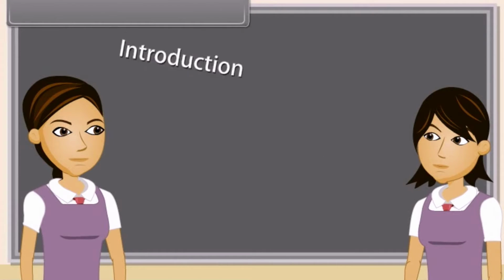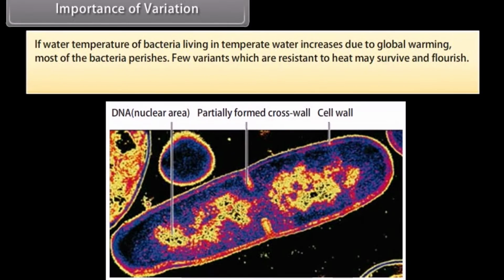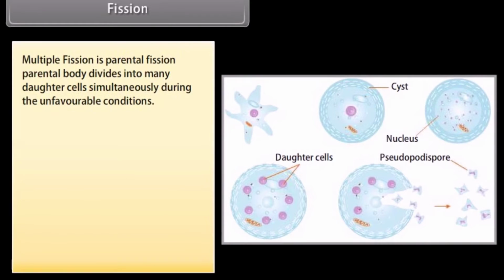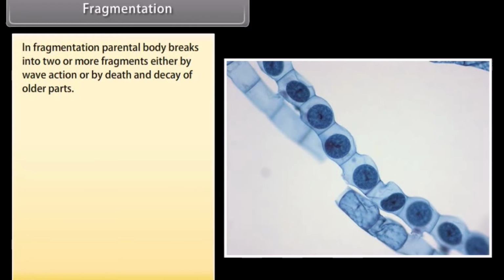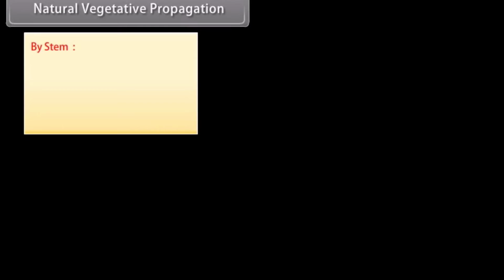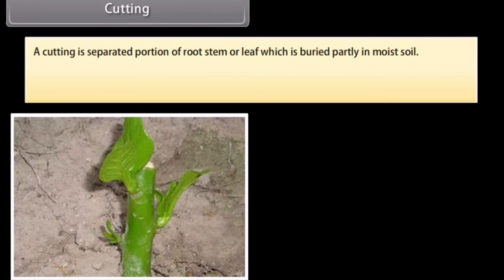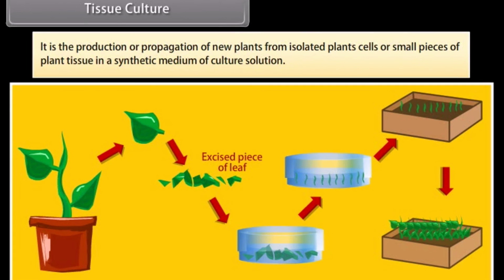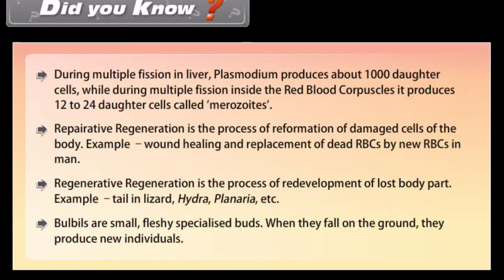WHAT IS REPRODUCTION CLASS 10/TYPES OF REPRODUCTION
HI STUDENT
LETS LEARN COMPLETE REPRODUCTION CHAPTER THROUGH ANIMATED VIDEOS & PPT TO CLEAR UR CONCEPTS
variation and its importance
types of asexual reproduction
types of sexual reproduction